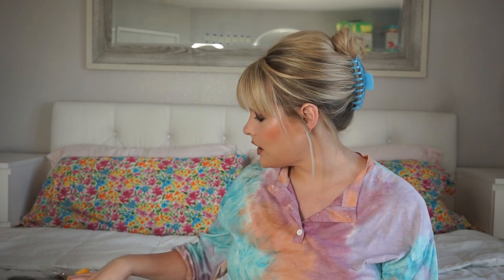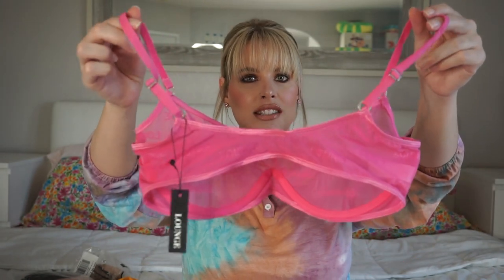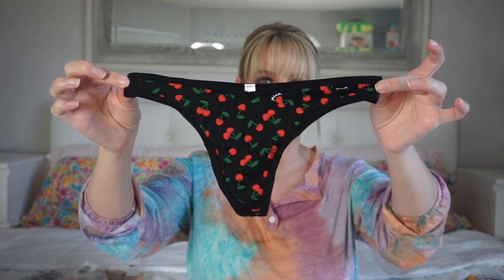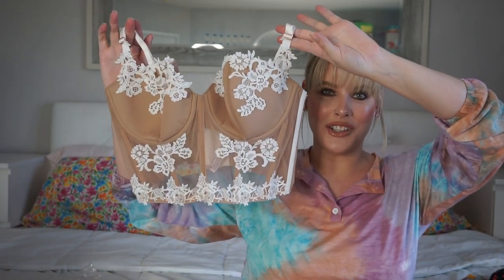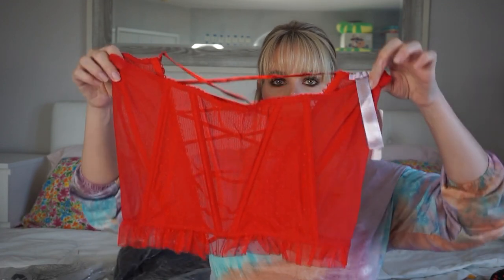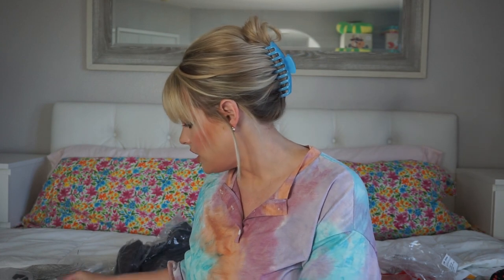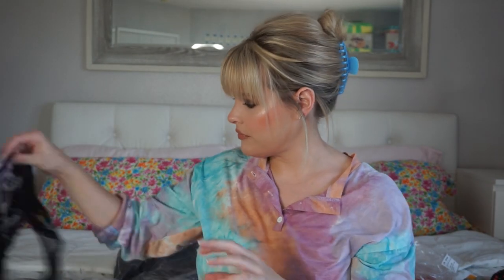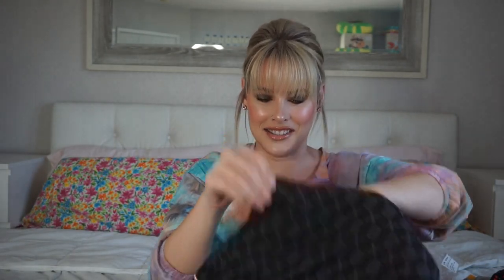LINGERIE HAUL | Savage X Fenty, Loungewear, For Love & Lemons, Victoria Secret | Brittany Elizabeth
**PRODUCTS MENTIONED**
-loungewear red set